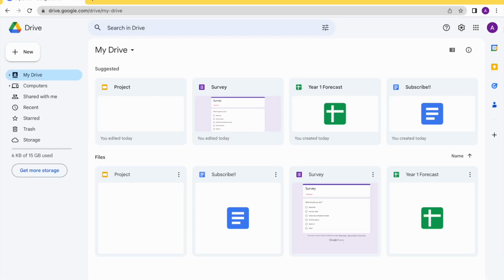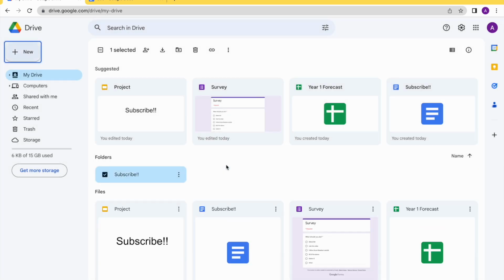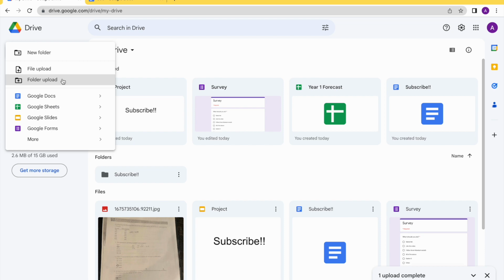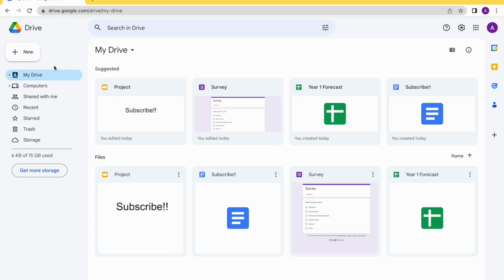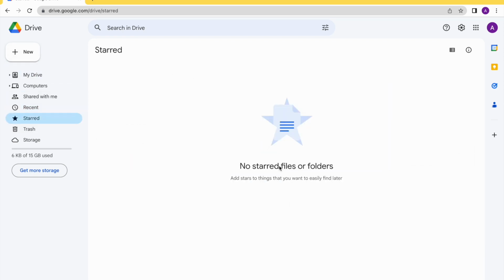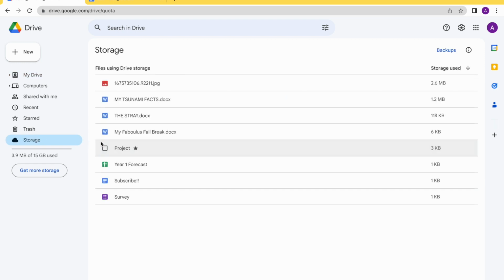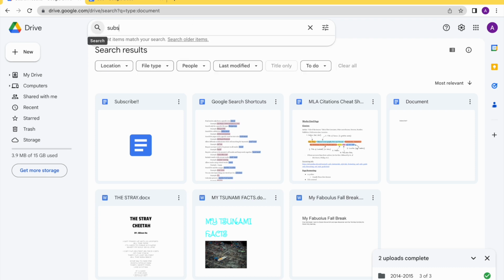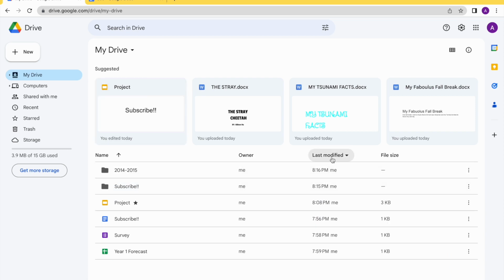Google Drive Crash Course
In this video, Allison presents a Google Drive Crash Course, showing the basics of Google Drive.